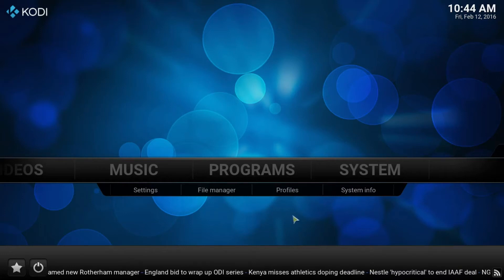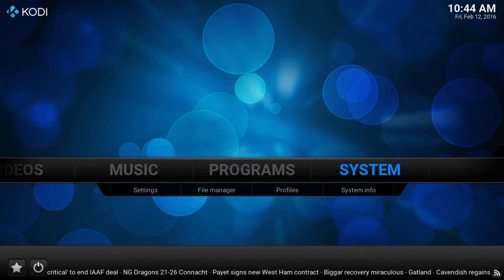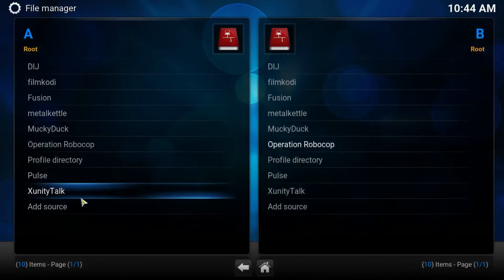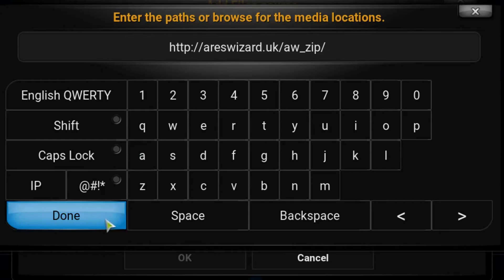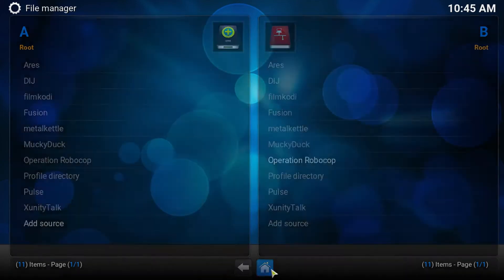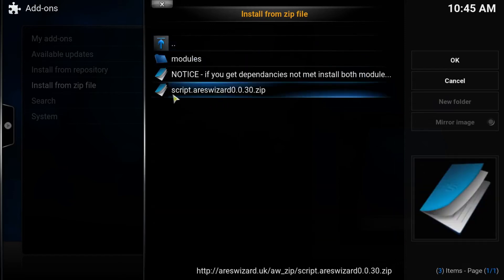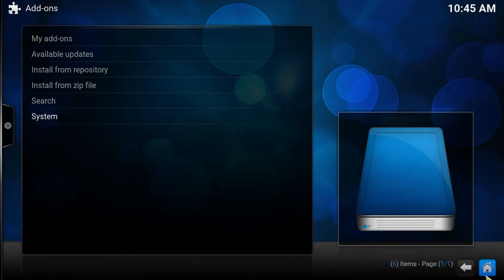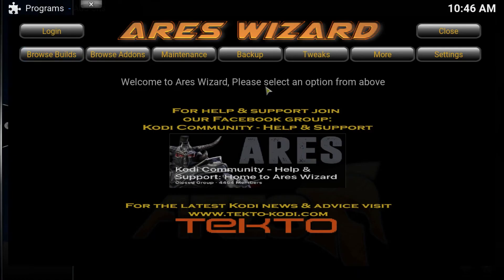Video Tutorial - How To Install Ares Wizard ( new version 2016)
Video Tutorial - How To Install Ares Wizard addon

If You Found The Video Helpful Then Please "Like" and "Share" This Video.